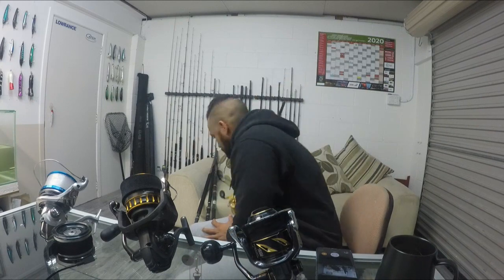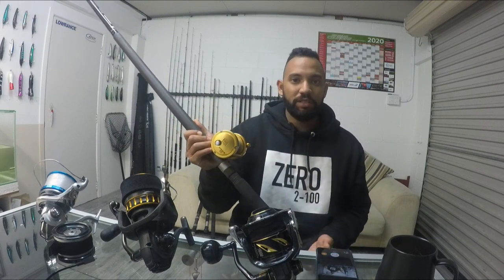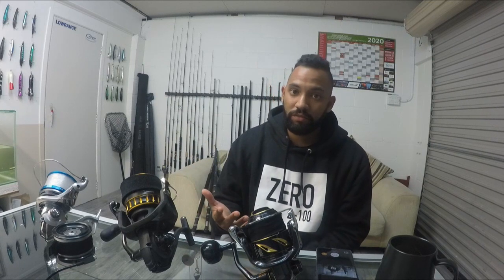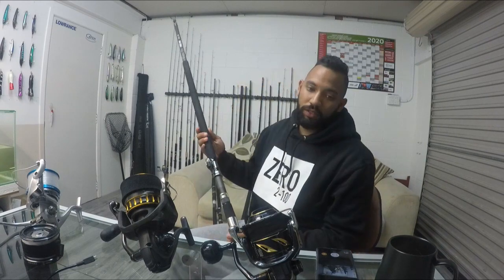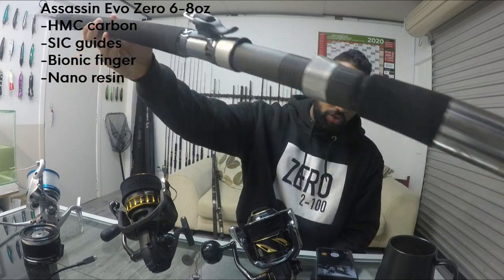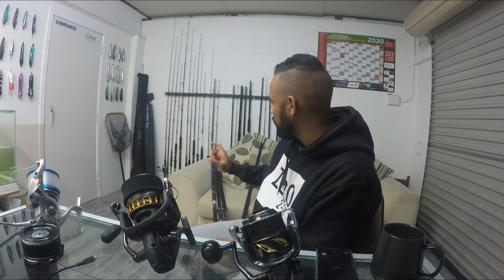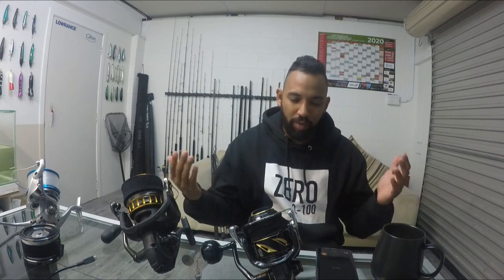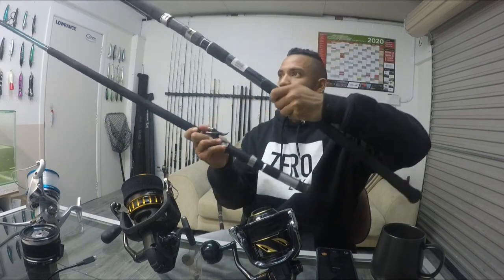Lockdown Ep1. Going through the gear I use from the surf.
So with everyone being in lockdown i decided to do a series of video's that would hopefully help spread some knowledge and hopefully teach us all a few new things. Episode 1 is about what gear i use.